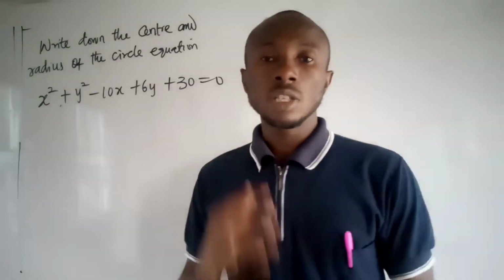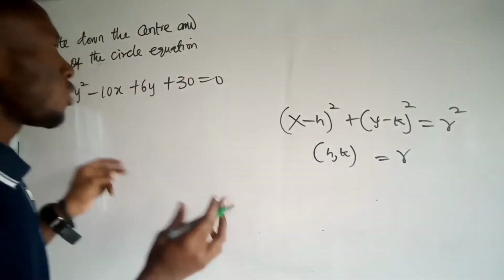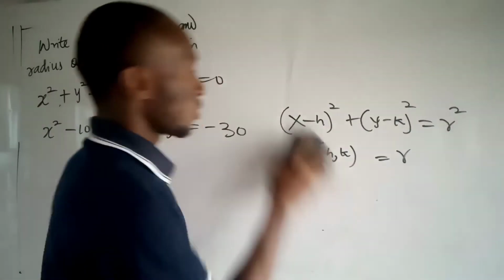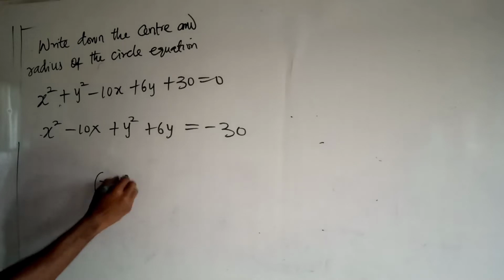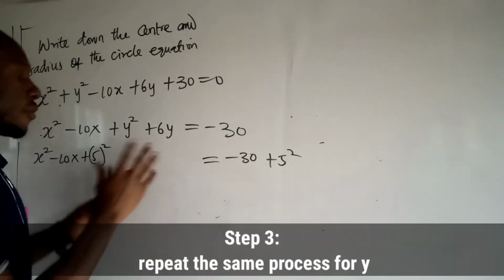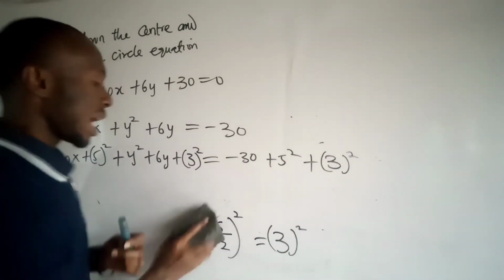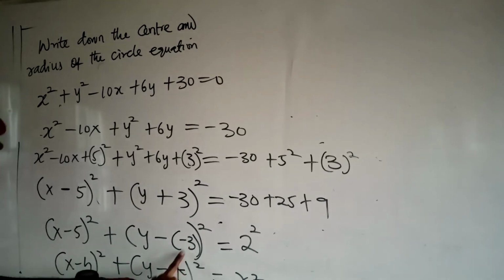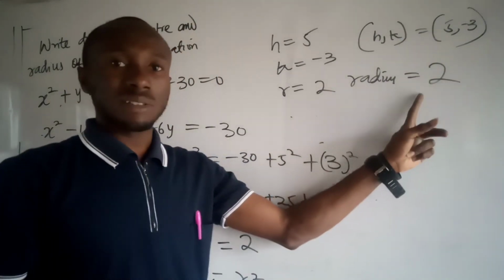How to write the center and radius of the circle equation x²+y²-10x+6y+30=0.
In this video, I disclose the secret of obtaining the center and radius of the general form of a circle equation by using the completing the square Method.

Prerequisite knowledge:
Algebra, quadratic equation